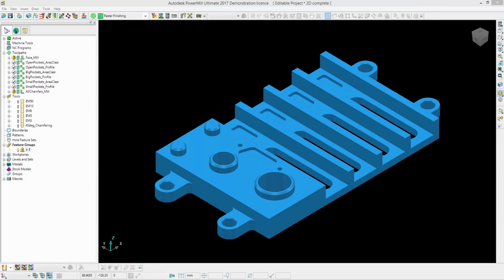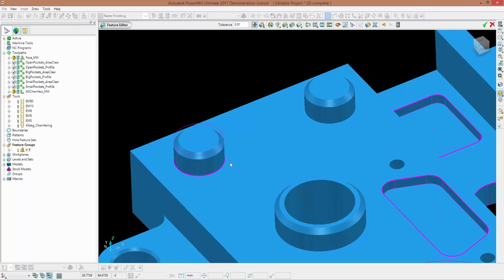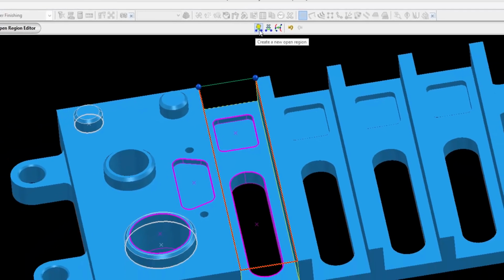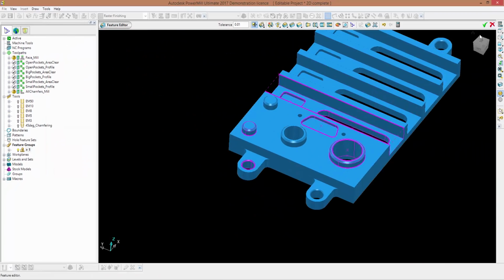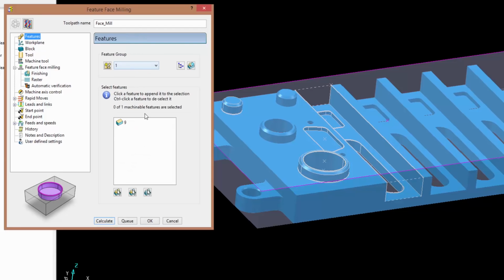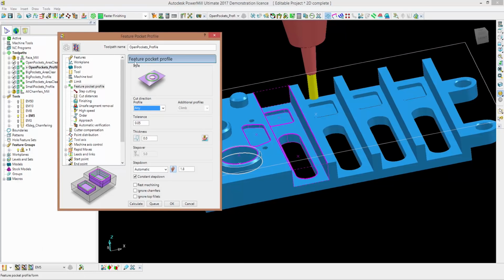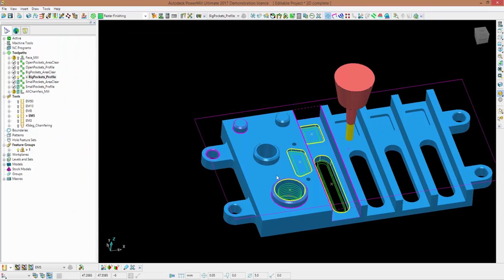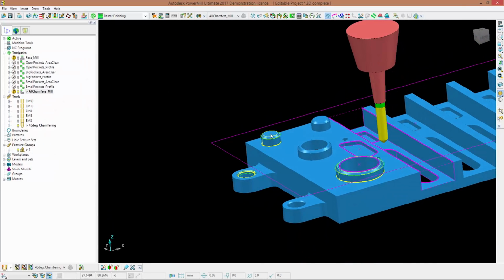PowerMill 2017 Có gì Mới 2D Machining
PowerMill 2017 cung cấp quy trình làm việc được cải thiện cho chương trình 2.5D. Phát hiện tính năng tương tác mới cho phép tạo, ghép và chỉnh sửa các khe, túi và chamference bằng cách sử dụng các lệnh nhấp và kéo đơn giản.

Đường dẫn 2.5D mới cung cấp khả năng kiểm soát chương trình và hiệu quả cao hơn.